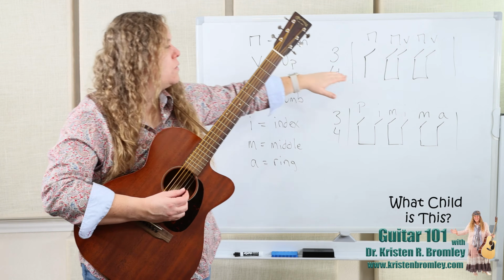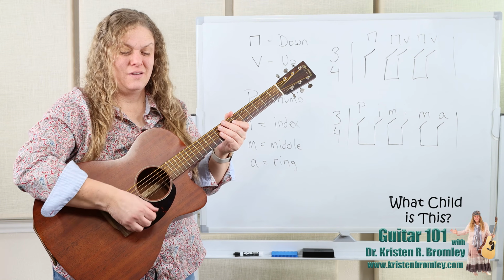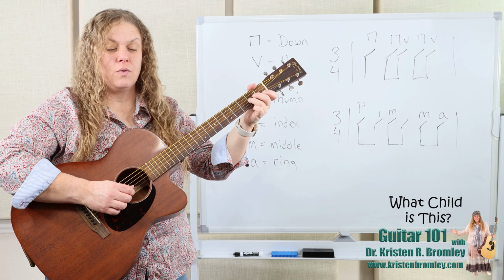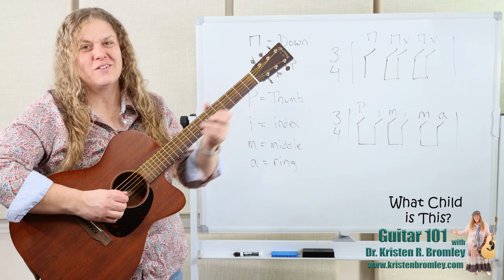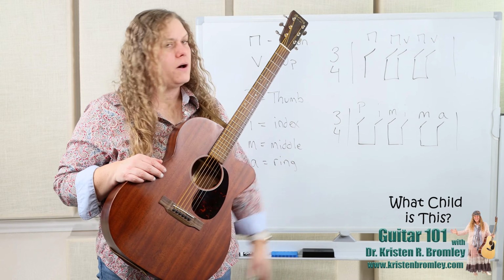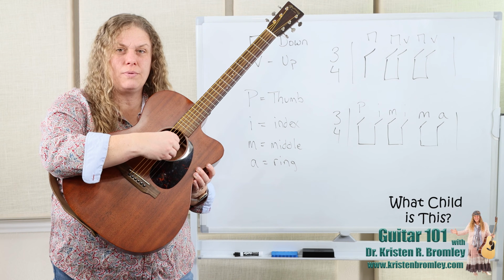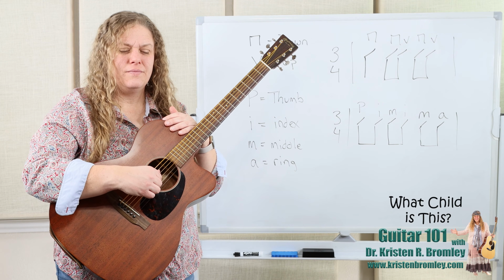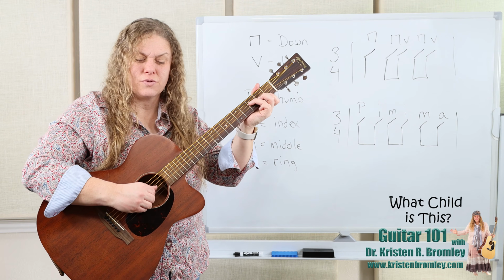What Child is This? - Guitar 101 Christmas Songs mini course with Dr. Kristen R. Bromley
Free Sheet Music - Link for downloading a pdf copy of the sheet music for What Child is This?

Dr. Kristen R. Bromley's Guitar 101 series is similar to the beginner and intermediate level guitar classes she teaches at the university level.  This mini-course is all about playing Christmas music and includes 30 short lessons.  Each lesson covers playing the melody of a traditional and popular Christmas song as well as how to strum and fingerpluck or fingerpick the chords to accompany the melody being sung or played instrumentally.  This episode goes over playing What Child is This? (same melody as Greensleeves).  See a link for a free pdf of the sheet music below:

Sheet Music - Link for downloading a pdf copy of the sheet music for What Child is This?

More Info -